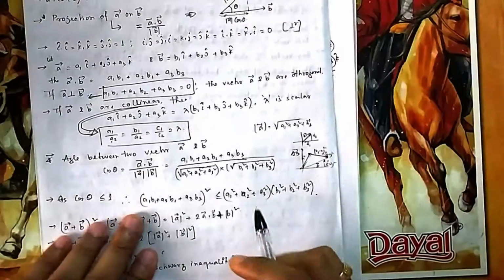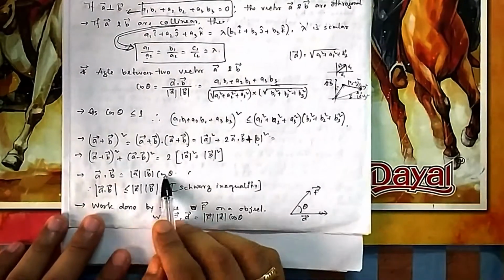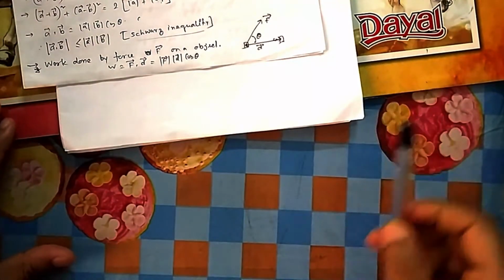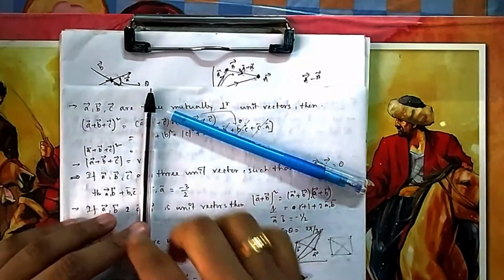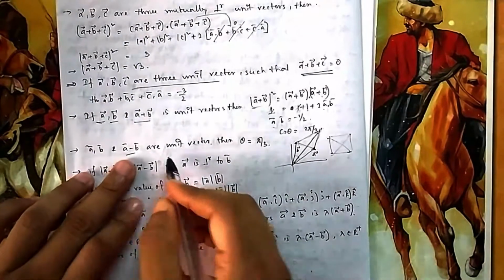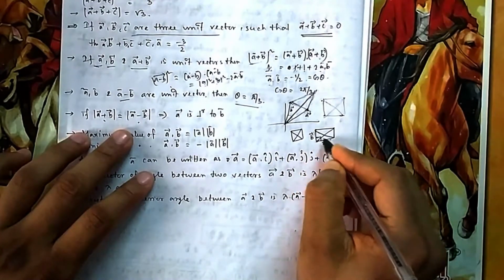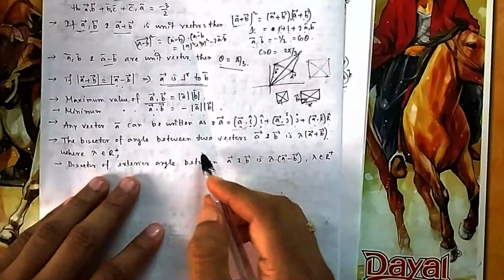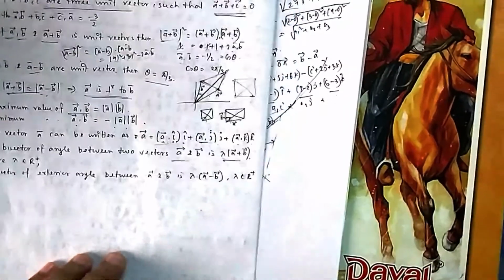Lecture 4: Concept of Scalar product and its applications.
The Concept of Scalar product and its application is explained here in detail for basic level.